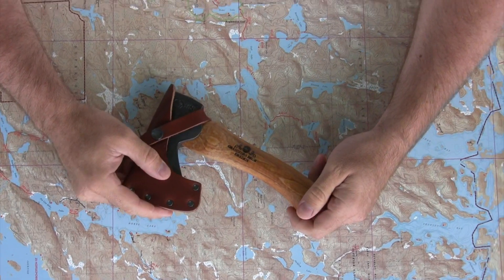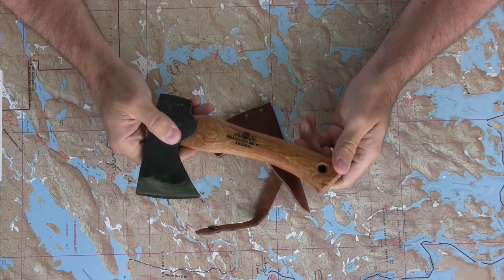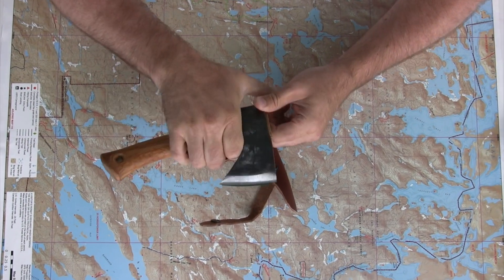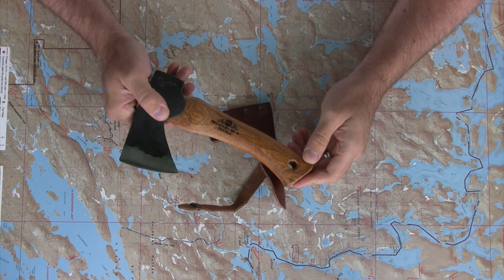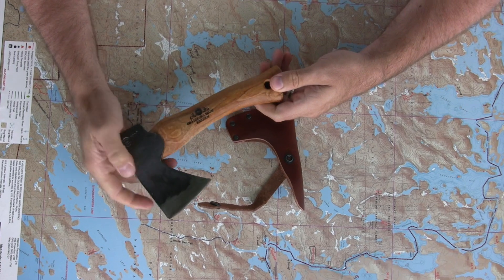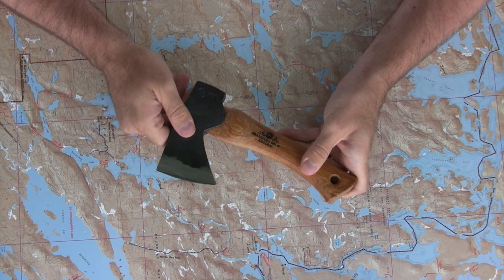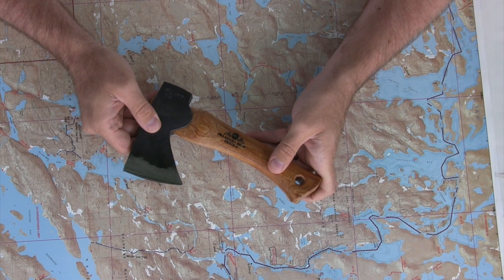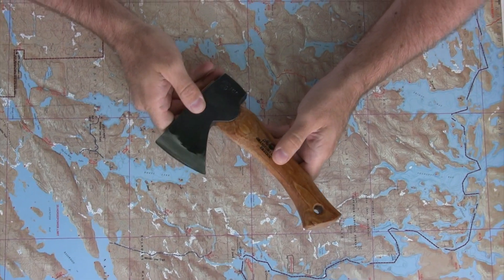Gransfors Bruks Hand Hatchet Product Video Boundary Waters Catalog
Gransfors Bruks Hand Hatchet at The Boundary Waters Catalog

The Hand Hatchet is a small little hatchet for quite heavy work, easily packed in a backpack, a toolbox or carried on the belt. Can be used as an axe or a knife, for cutting small branches, chop, and split sticks for camp fire, artistic wood carving, etc. The Hatchet comes with a grain leather sheath that protects the sharp edge. The design of the sheath allows you to easily carry the axe on your belt.

  Forged from a special Swedish axe steel, the blades are tempered and annealed to the correct toughness. Frist quality hickory handles. Axeheads are oiled and protected by grain-leather sheath. Each comes with a book that describes maintenance and use in detail, along with photos of the craftsman at work.